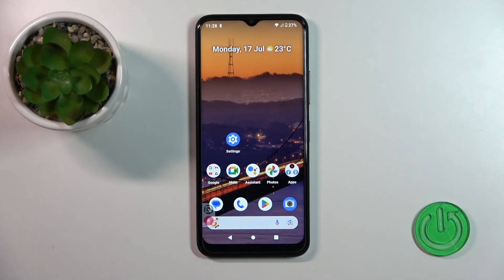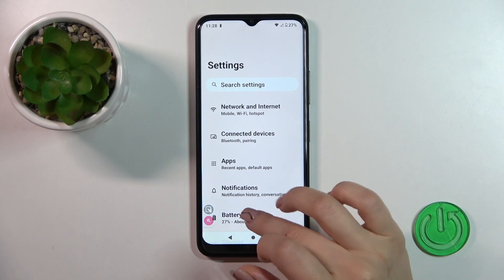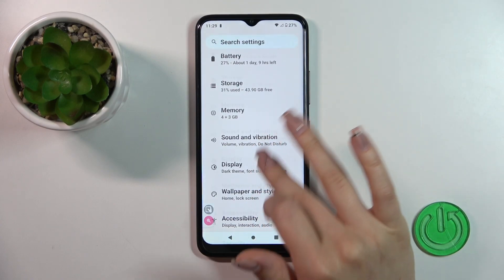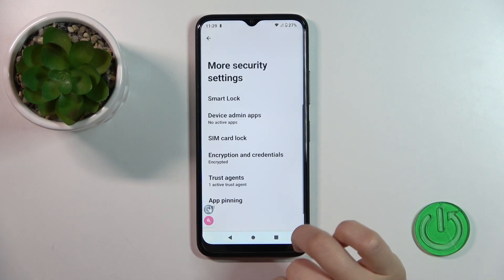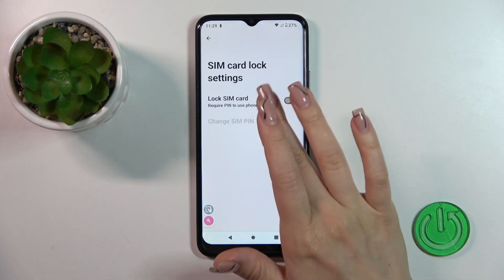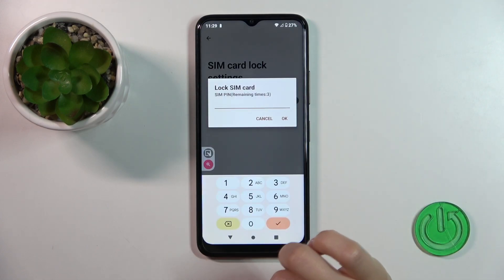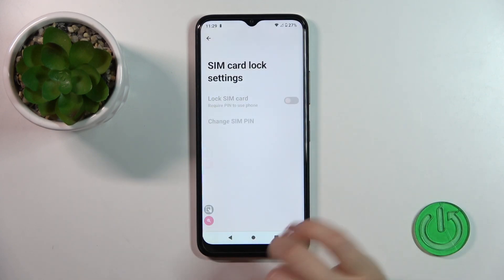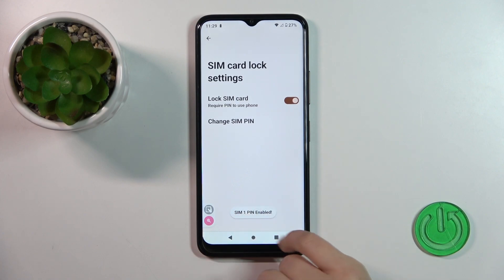How To Lock SIM Card With SIM PIN On Nokia C32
In this informative and security-conscious video tutorial, we guide Nokia C32 users on how to lock their SIM card with a SIM PIN, providing an additional layer of protection for their device and personal information. Enabling the SIM PIN ensures that only authorized users can access the device and its functionalities, safeguarding against unauthorized usage and potential security breaches.

Nokia C32 SIM card lock tutorial
Setting up SIM PIN on Nokia C32 for security
How to enable SIM card security with PIN on Nokia C32
Quick tips for activating SIM PIN on Nokia C32
Nokia C32: Enhancing security with SIM card lock
Nokia C32 SIM PIN setup: Step-by-step guide
How to protect Nokia C32 with SIM card lock
Nokia C32 SIM card security: Setting up a PIN